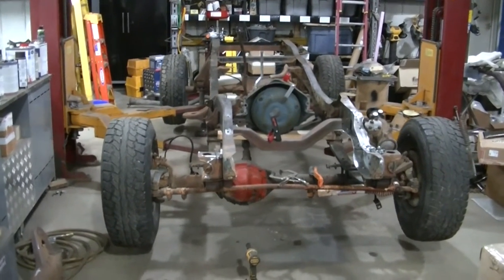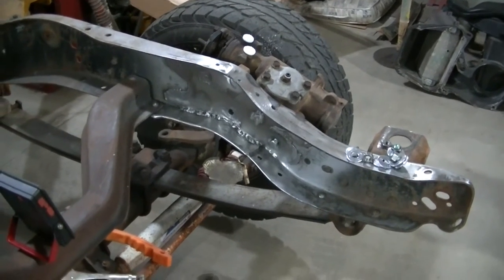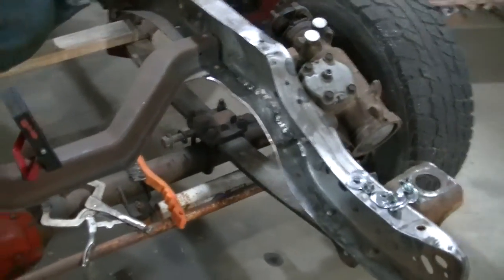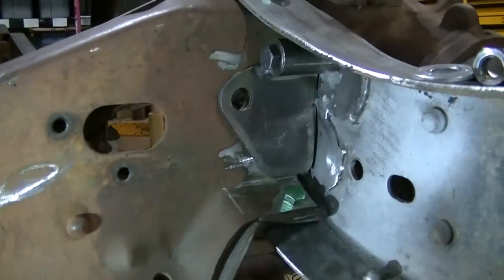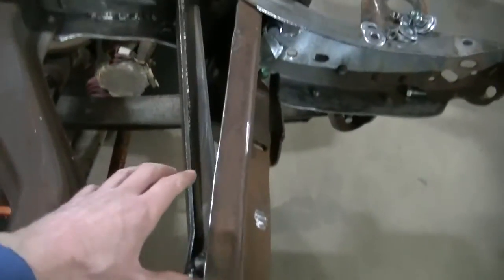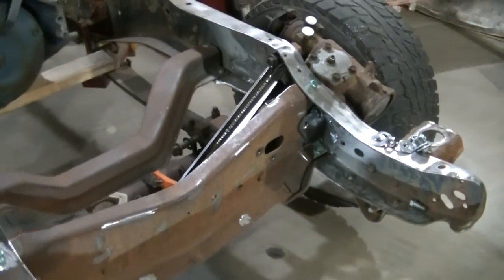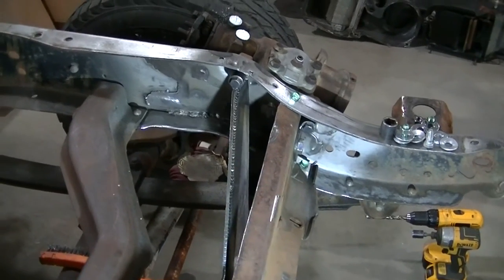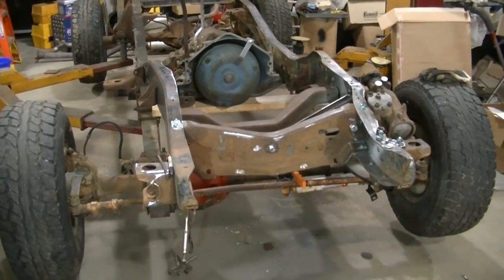80 Chevy Silverado OffRoad Design Steering Brace Install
OffRoad Design steering brace install on the 80 Chevy Silverado project.
Things that might help with a project like this:
Frame Repair Kit
3M Weld-Thru
Miller Welder